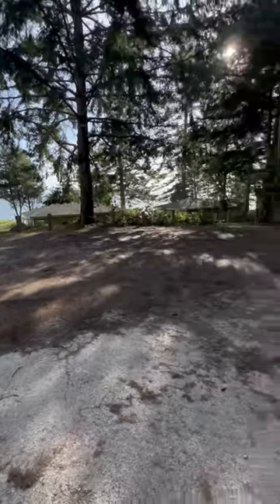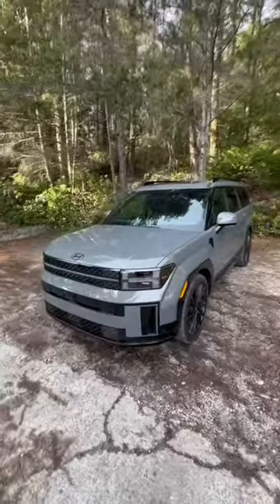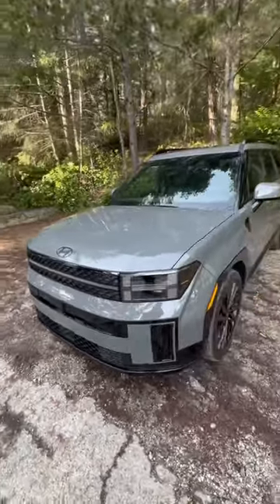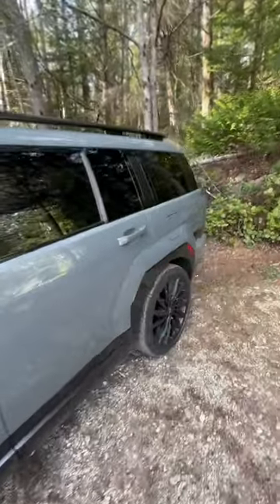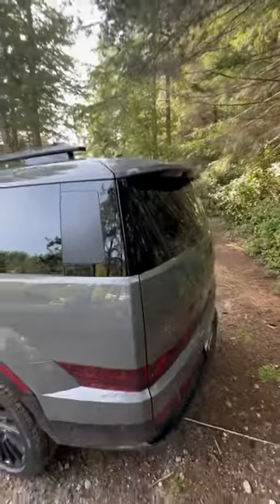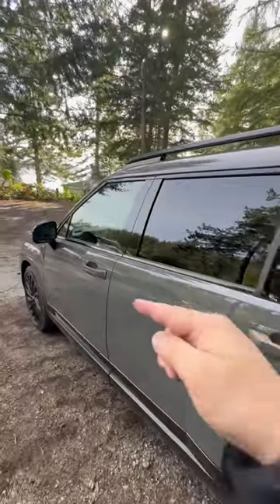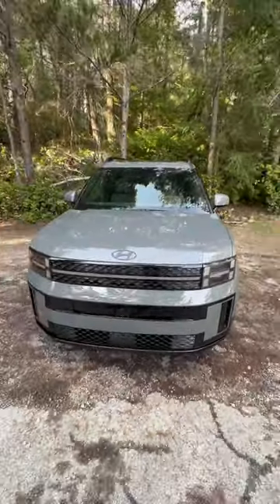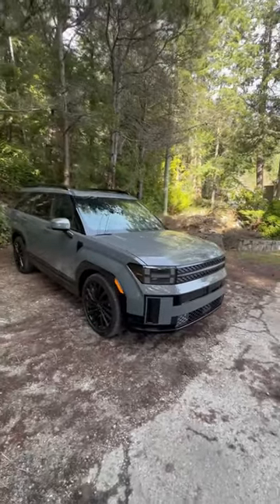I love the exterior design of the 2024 Hyundai Santa Fe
I love the exterior design of the 2024 Hyundai Santa Fe @HyundaiCanada